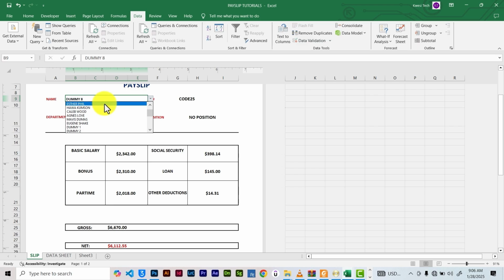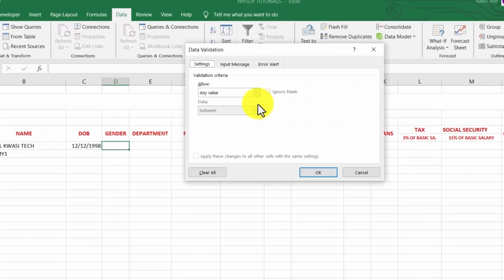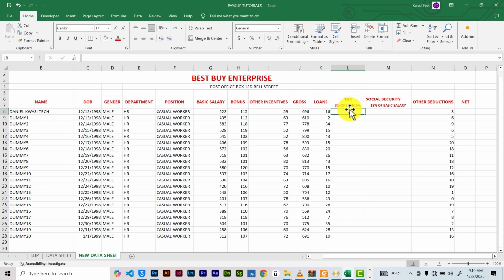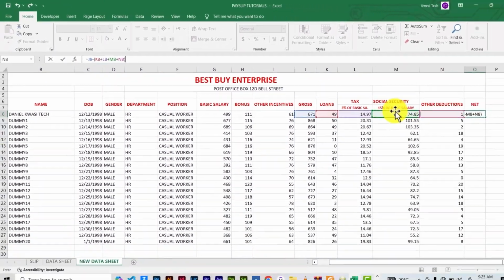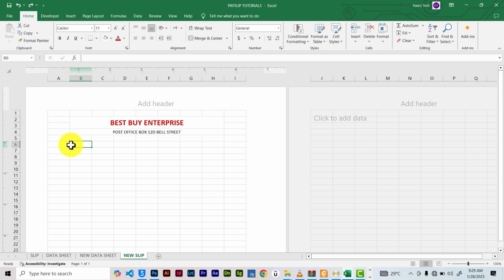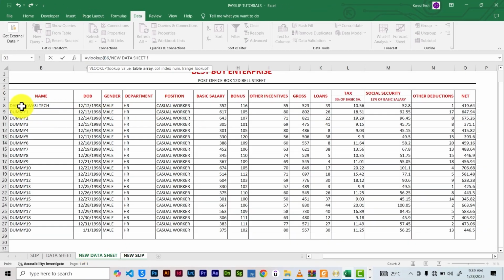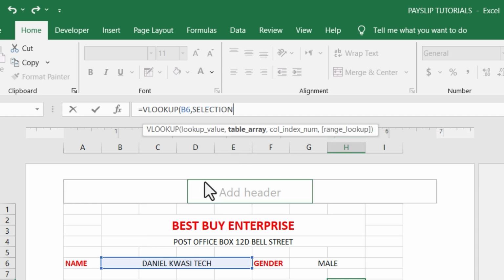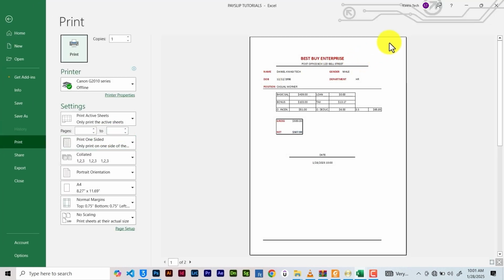How to Create a Simple Payroll System in Excel | Step-by-Step Guide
Learn how to create a simple payroll system in Excel to calculate salaries, deductions, and net pay with ease! This tutorial covers the essential formulas and formatting needed to automate payroll calculations.

🔍 What You’ll Learn:
✅ Setting up a payroll template in Excel
✅ Using formulas for salary calculations
✅ Applying tax and deduction formulas
✅ Automating net pay calculations
✅ Formatting tips for professional payroll sheets

Perfect for small businesses, HR professionals, and anyone looking to manage payroll efficiently!